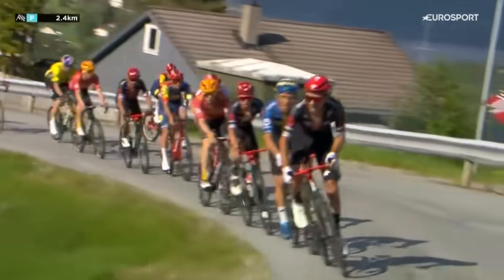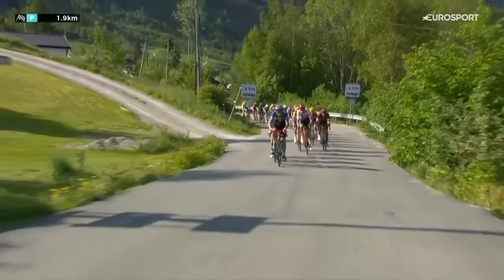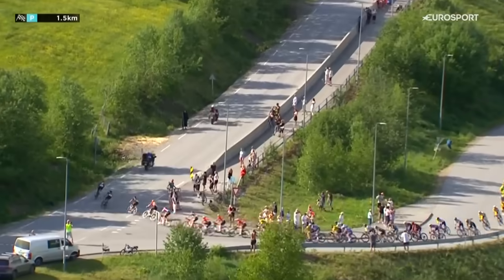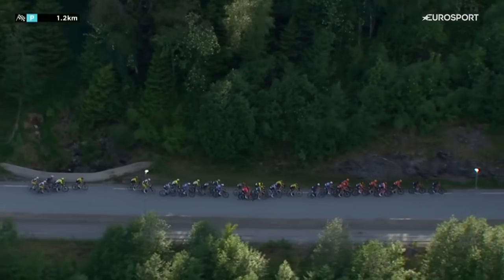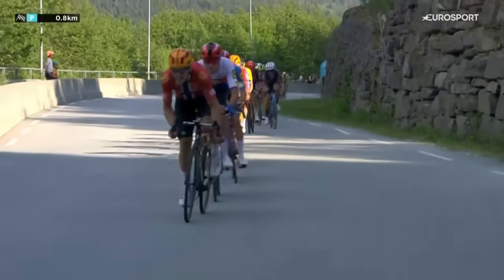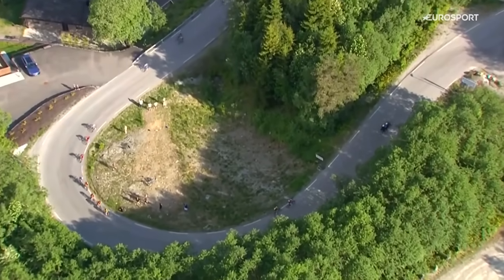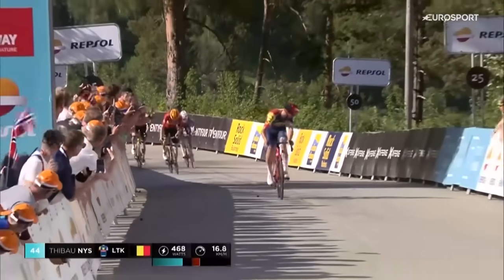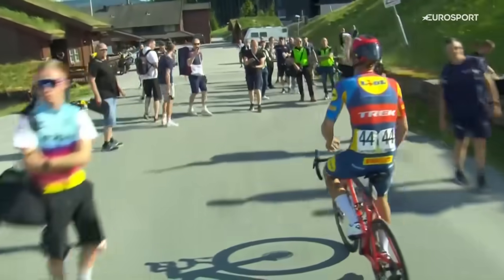INCREDIBLE TEAMWORK 👏 | Tour of Norway Stage 1 Race Finish | Eurosport Cycling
Tour of Norway Stage 1 Race Finish.

News and coverage from the #1 sports destination and the HomeofCycling in Europe.

We bring you some of the biggest sports events in the world, such as Vuelta A Espana, The Olympic Games, Tour De France, Giro D'Italia, World Championships amongst so many more.